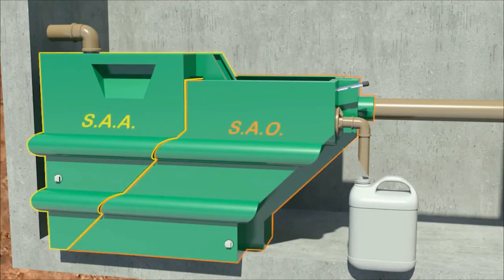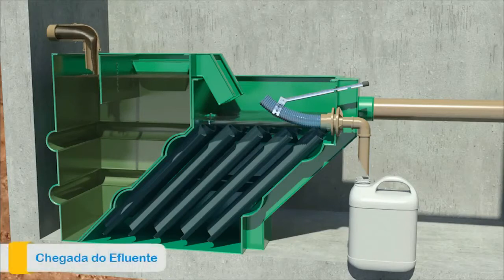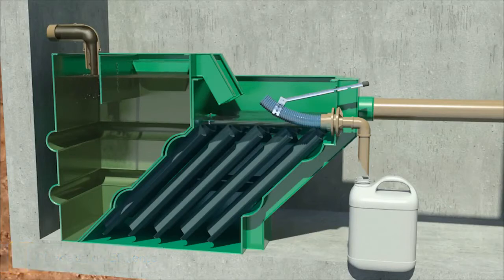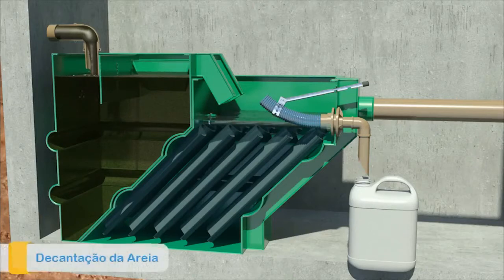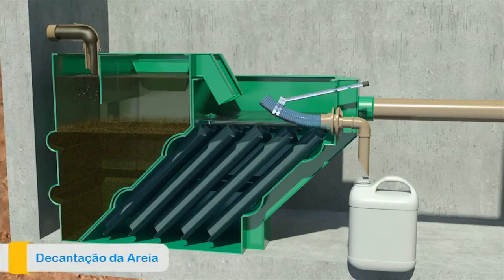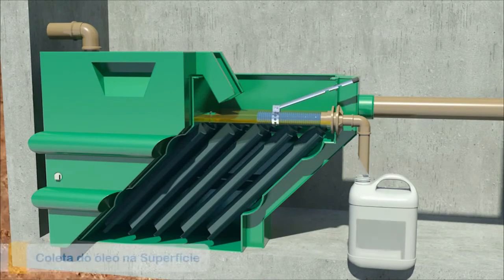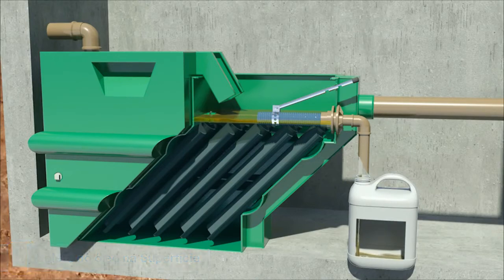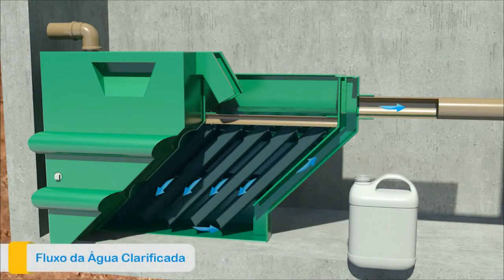OIL WATER SEPARATOR - ALPHAMECH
AlphaMech Water Treatment